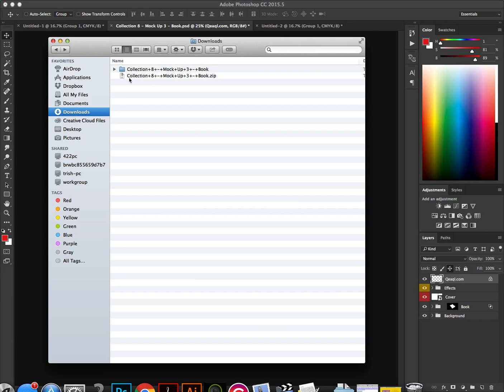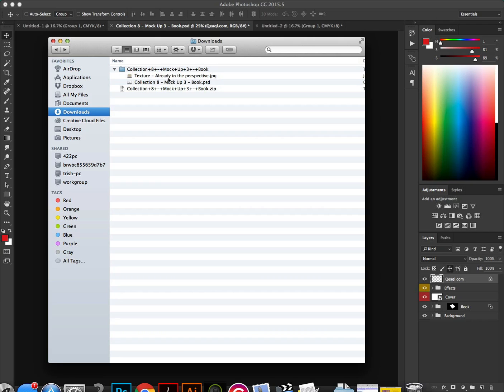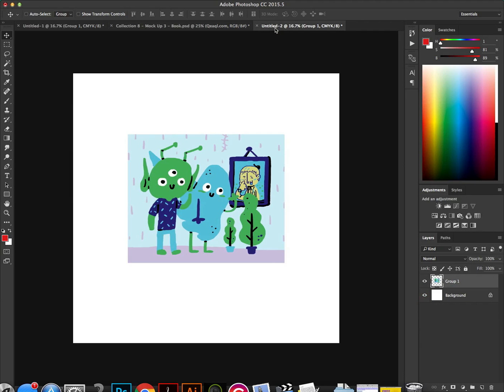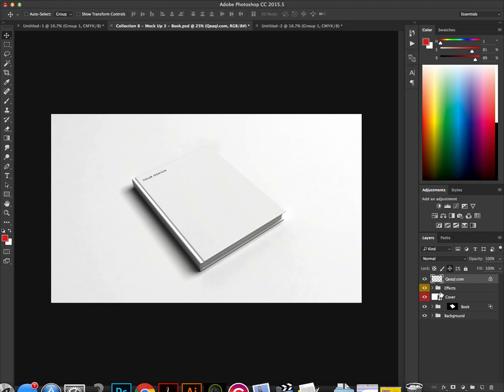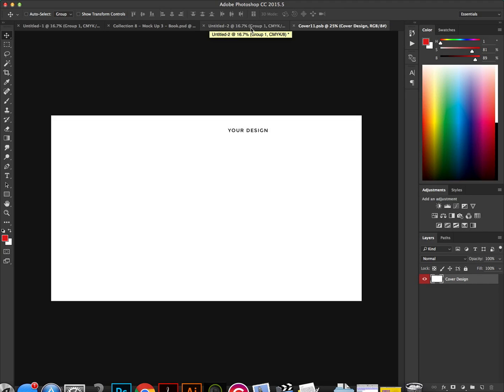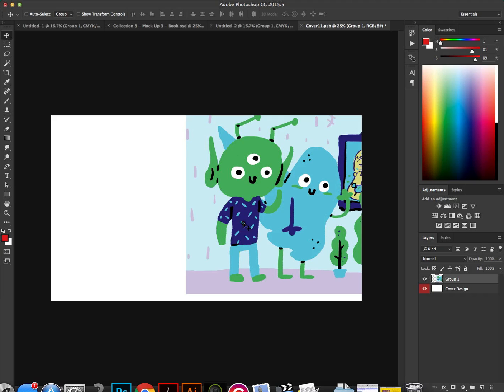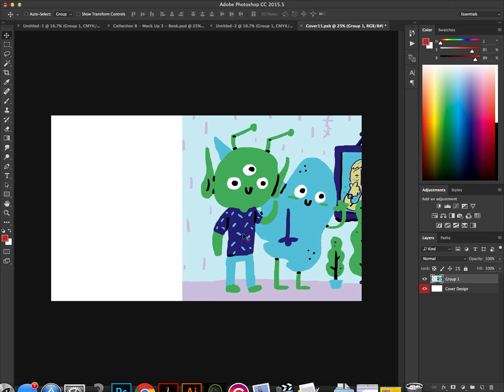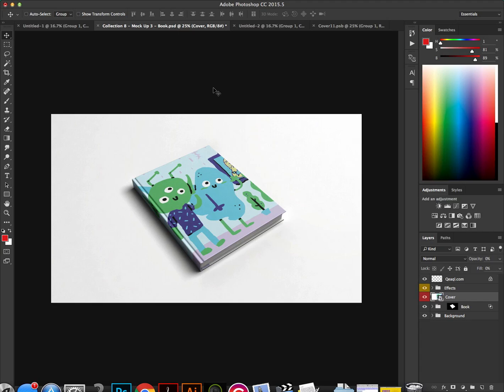Book Cover Design in Photoshop Adobe CC - Children's Book Mockup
Designing a Book Cover in Photoshop, Childrens Book Illustrator.